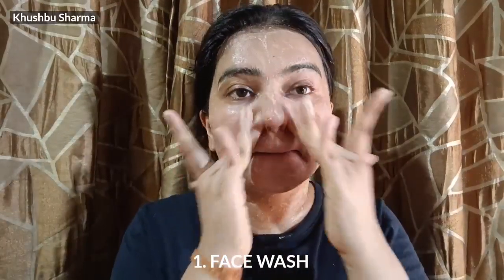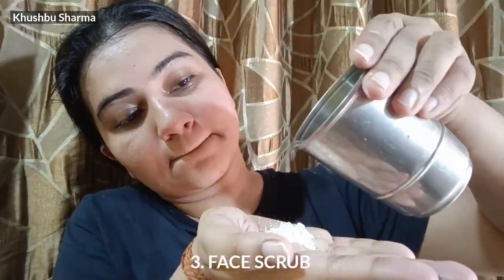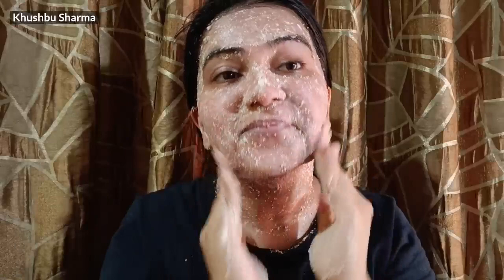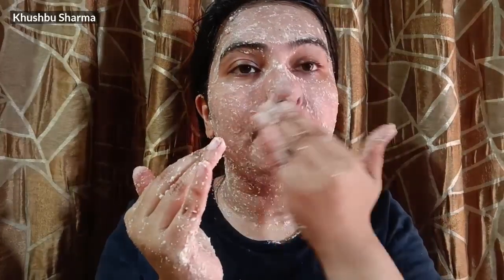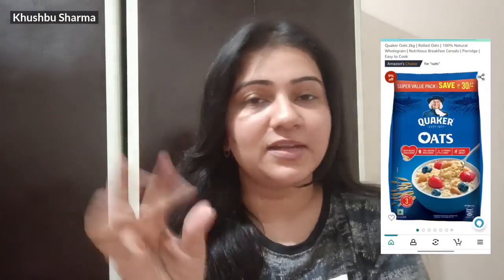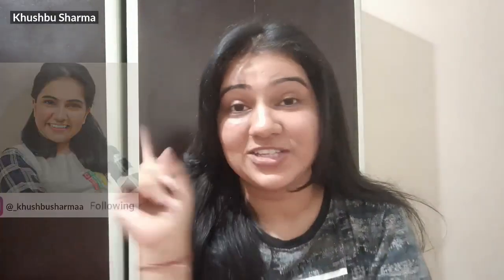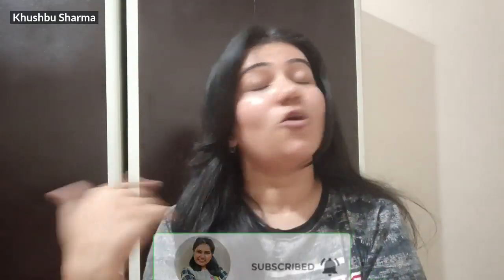How I Cleared My Textured Skin and Tiny Bumps | बस ये करो चेहरे से सारे दाग धब्बे हट जाएंगे 😱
1) FACE WASH

2) FACE MASSAGE OIL

3) ANTI DANDRUFF SHAMPOO

4) SUNSCREEN

5) LIPSTICKS

6) DEODORANT

7) HAIR REMOVAL RAZOR

8) FACE RAZOR

9) FACE STEAMER

10) VITAMIN C SERUM

11) BODY OIL

12) OATS

13) FLAXSEED (ALSI)

14) PONDS BB CREAM

15) LIP LINER

In this video you will get to know How I Cleared My Textured Skin and Tiny Bumps | Khushbu Sharma

Hello!! If you're new to my Channel My name is Khushbu Sharma. I make videos on Makeup Beauty and Skincare.